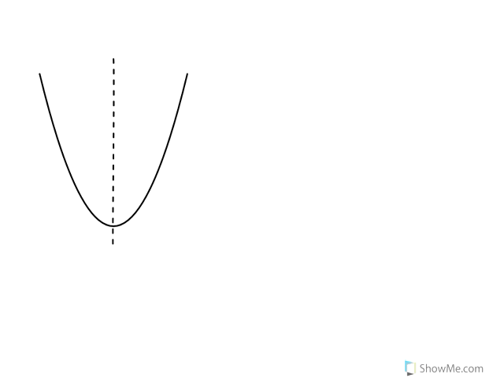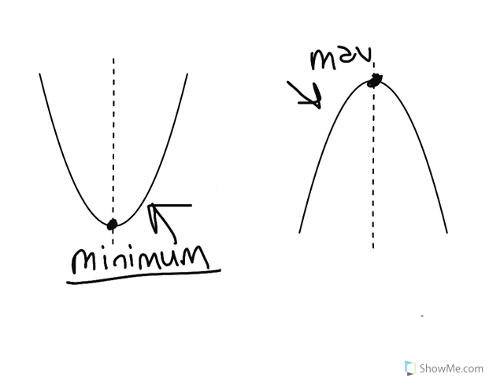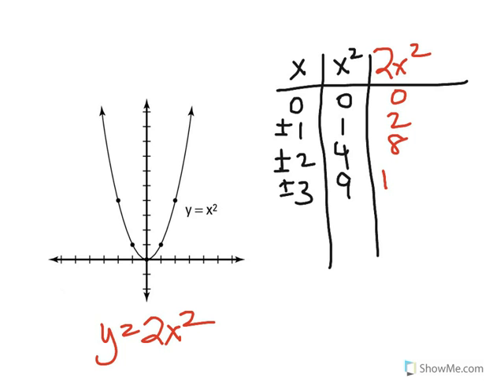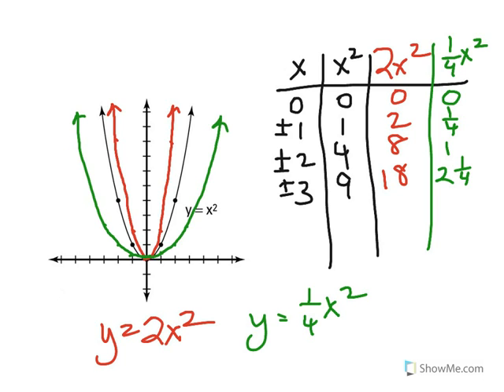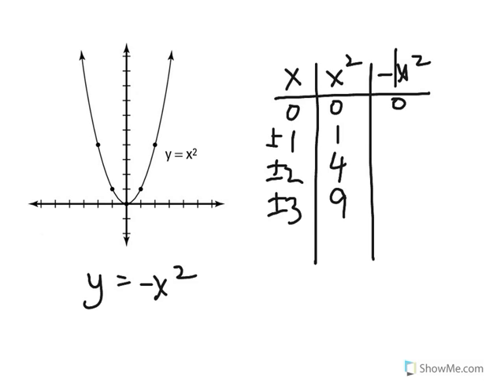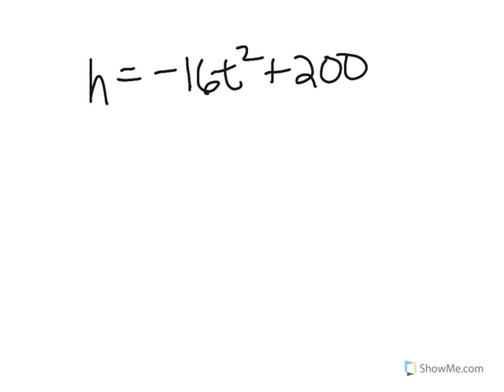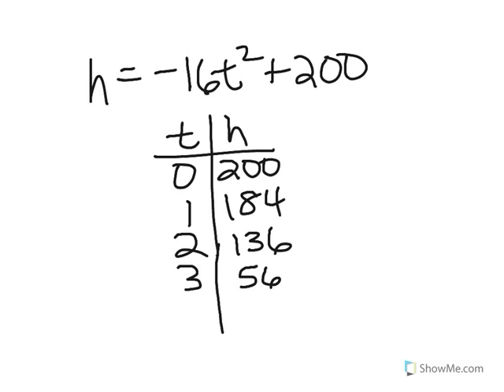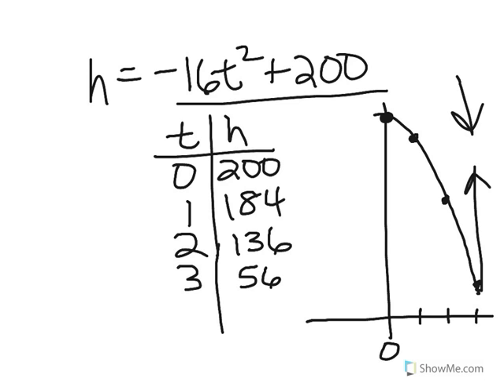How to Algebra: Exploring Quadratic Functions